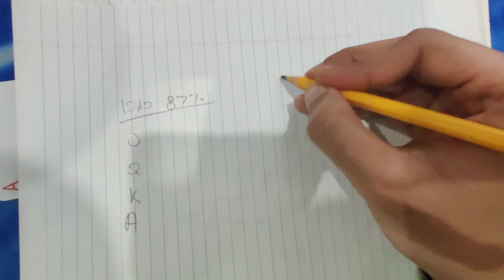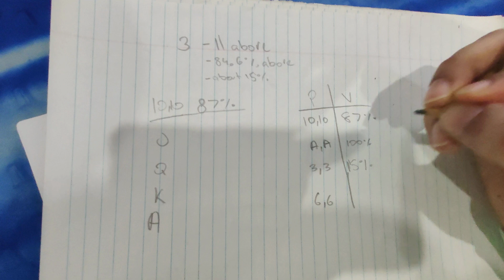Poker Strategy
This covers probability and dynamic programing aspects of my strategy using sets as well.